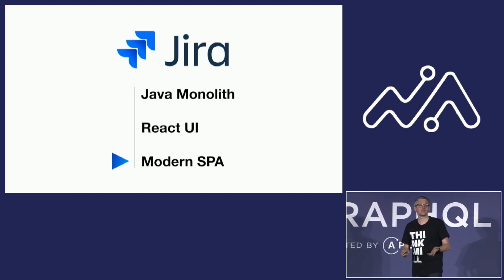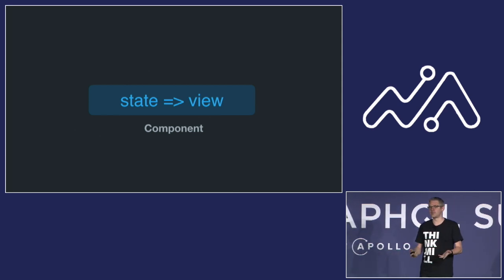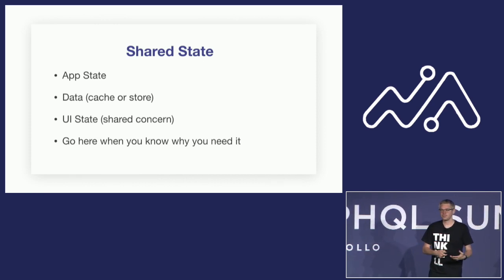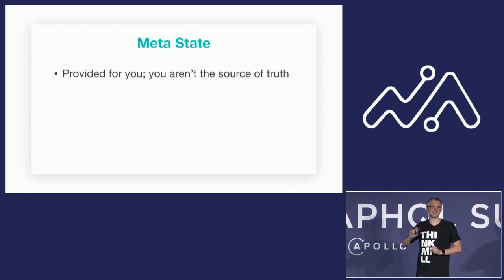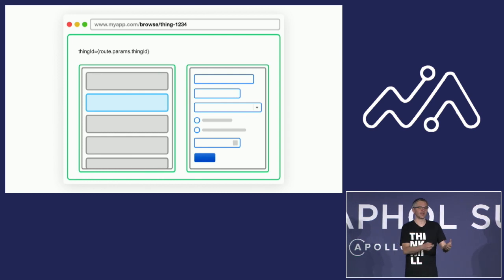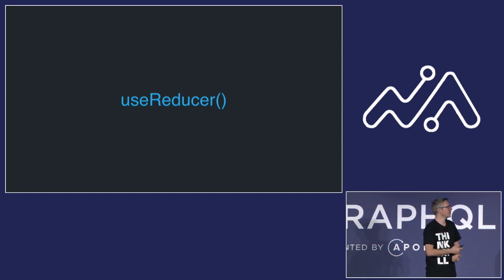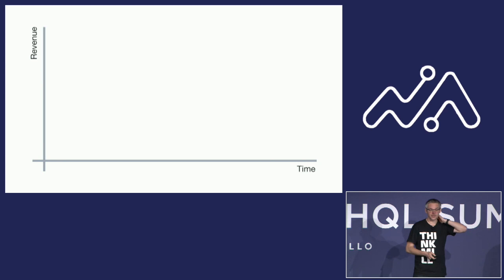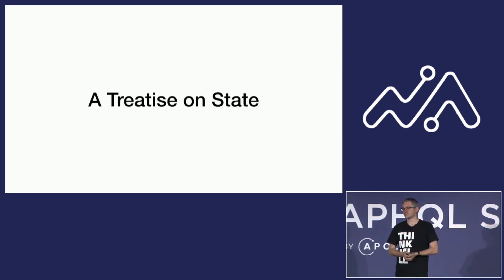A Treatise on State (JED WATSON - Partner at Thinkmill)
State management is a hard problem - which is why we have an ever-growing number of tools to help us. But can we get it right without truly understanding what "state" is? Enter a treatise on state: a study of the different types of state we manage, how to think about each, and how to get them playing nicely together.